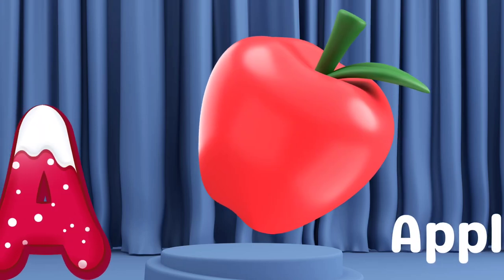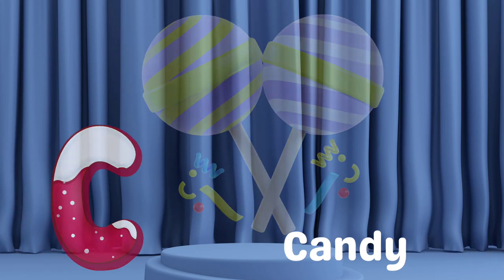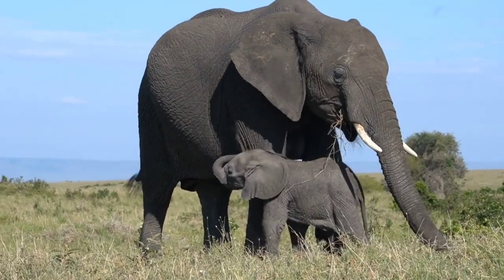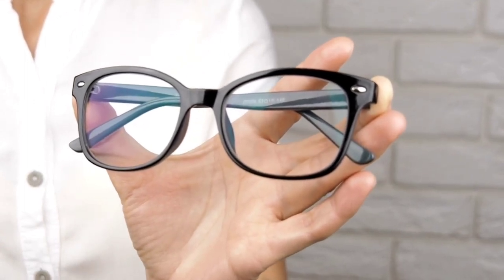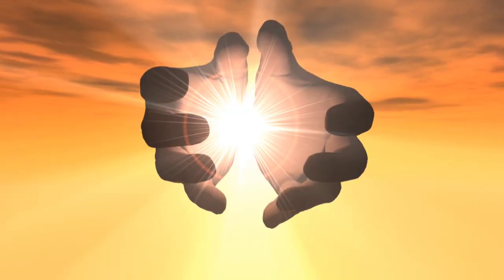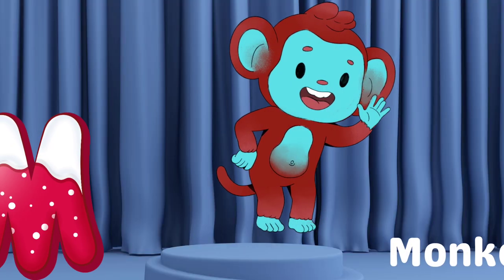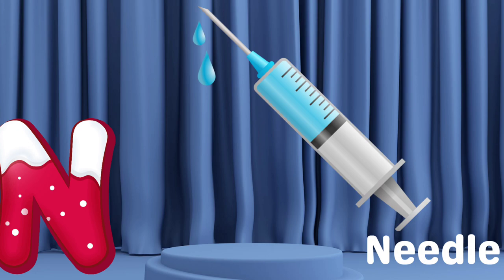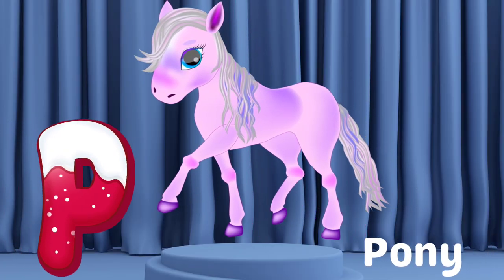ABC Phonics Song for Toddlers | A for Apple | Phonics Sounds of Alphabet A to Z | ABC PhonicSong#276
ABC Phonics Song for Toddlers | A for Apple | Phonics Sounds of Alphabet A to Z | ABC Phonic Song#276
D is for diamond
E is for elephant
F is for fairy
G is for glasses
H is for hand
I is for igloo
J is for jelly
K is for keyboard
N is for needle
O is for orange
P is for pony